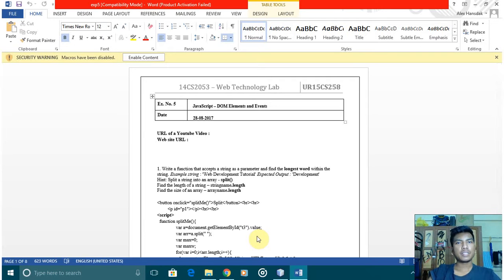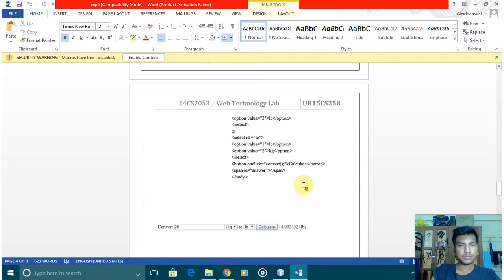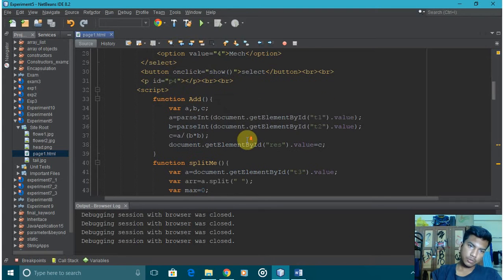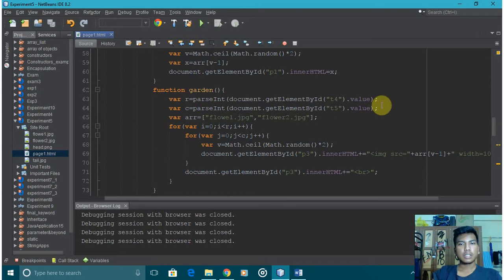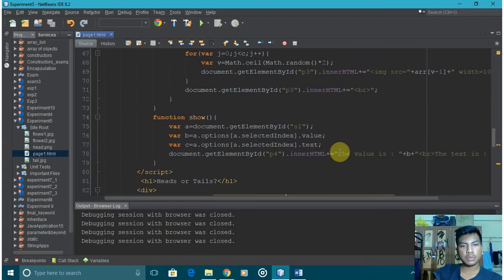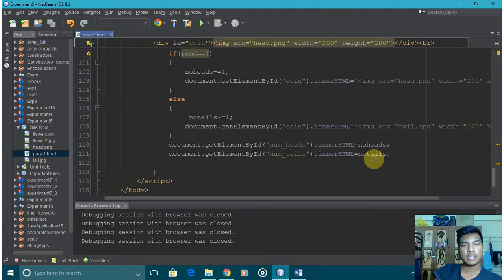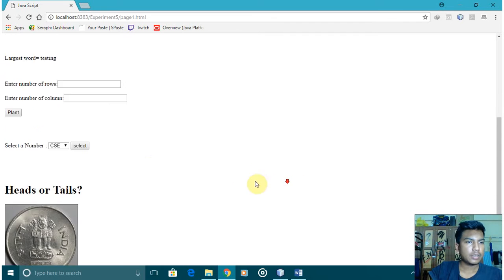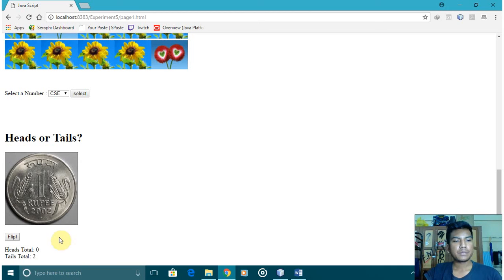Javascript-DOM Elements and Events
Experiment 5 of webtech lab